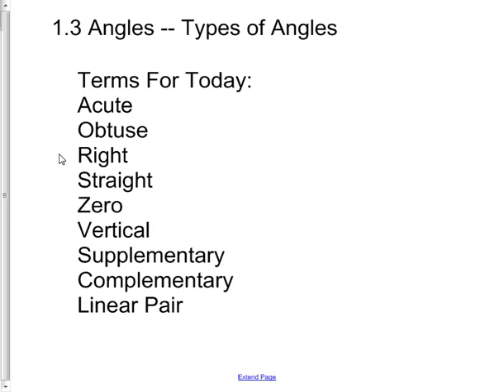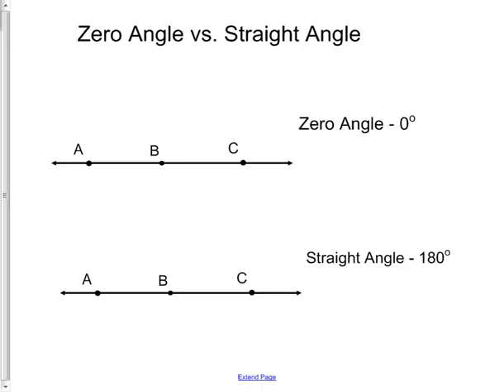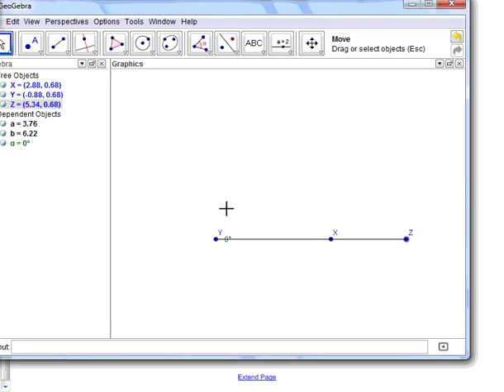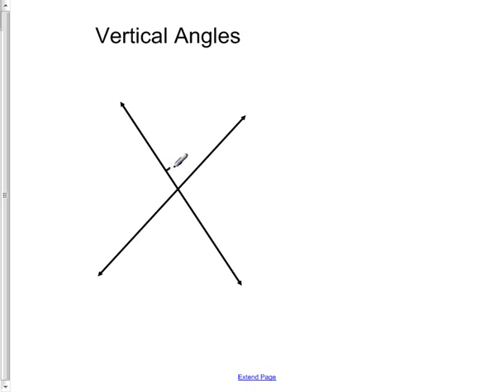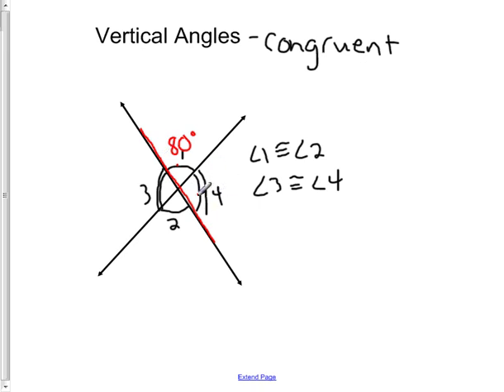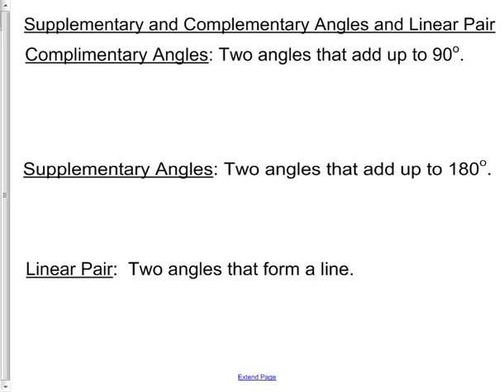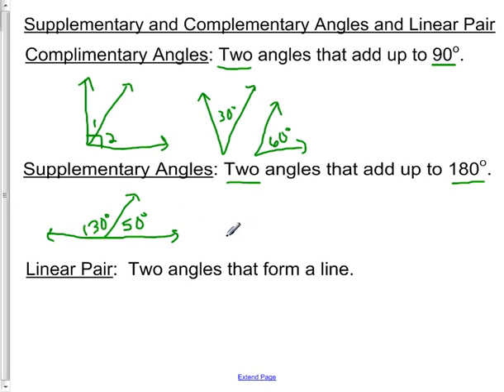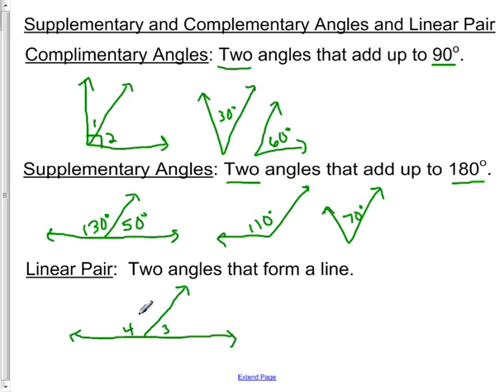Angles Part 1 (Vocab) (1.3)